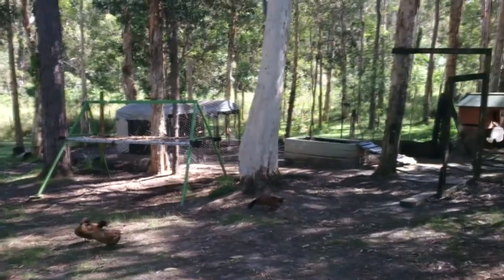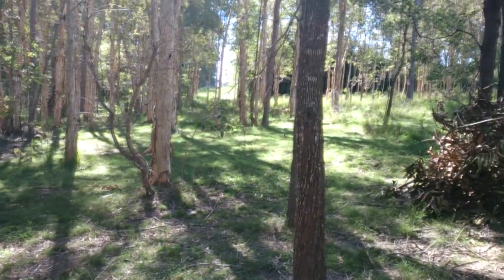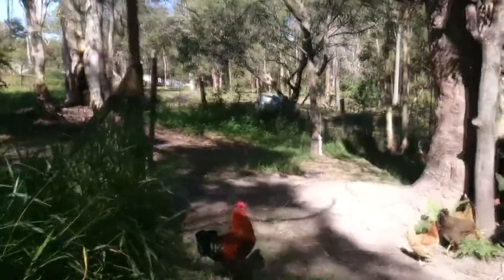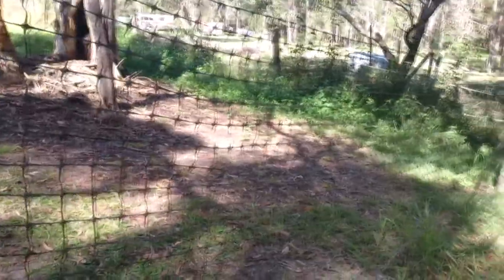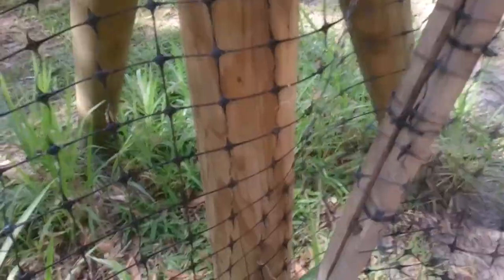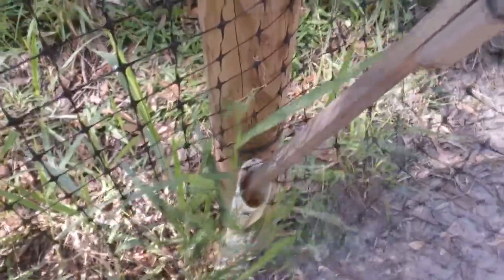Chicken Pen Design Using Natural Landscape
Shows large chicken pen designed to blend into natural landscape more
Trees are used as posts forming part of the perimetre fence and main door frame. A wire skirt surrounds the pen secured in place by logs to prevent predator attack (like dogs) at night. Video was shot on a mobile phone...